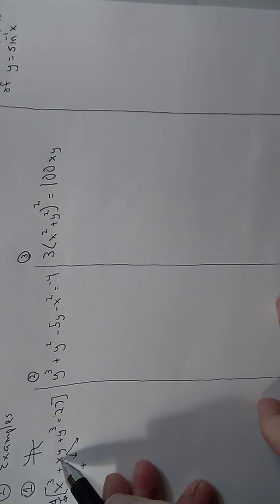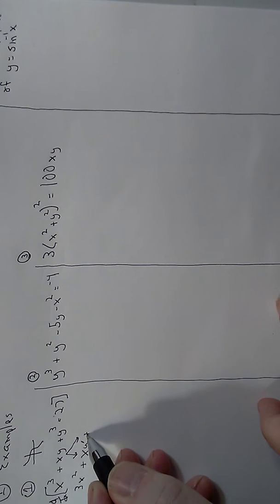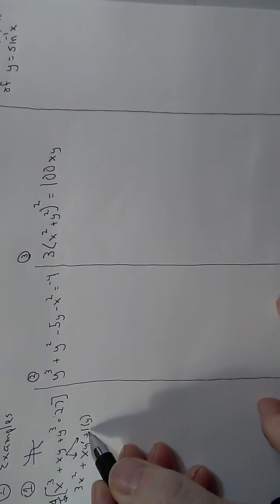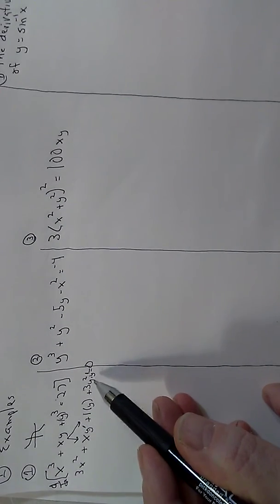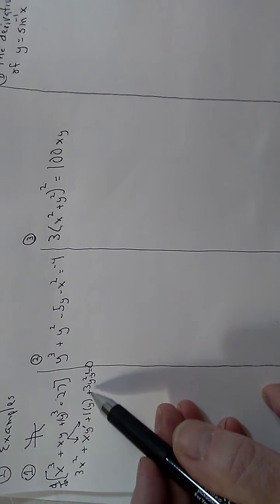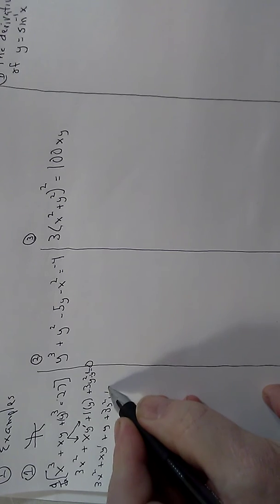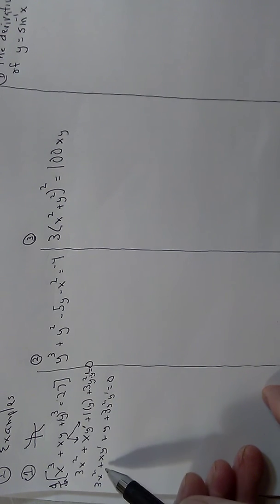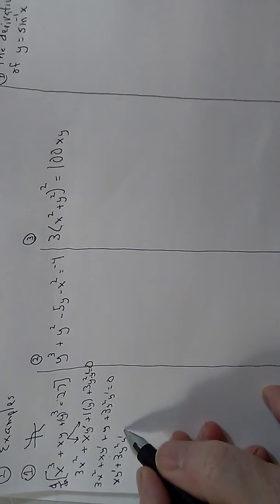Calc1sect25example0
I guess the video turns sideways when they get too big?